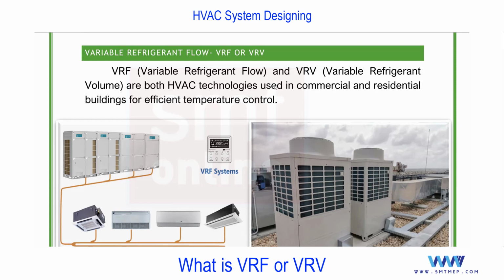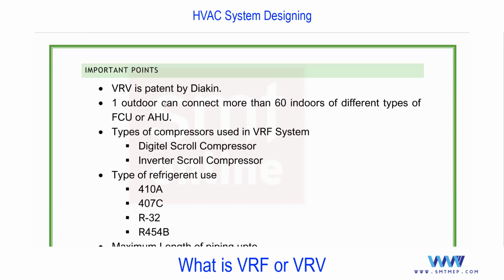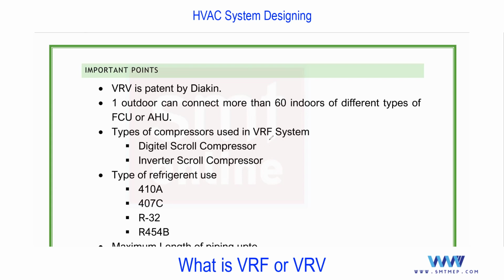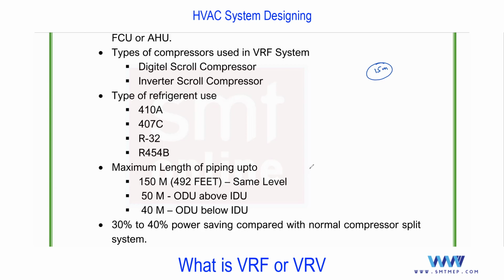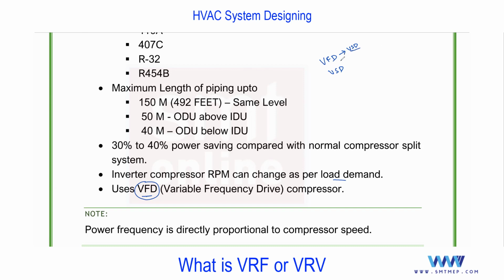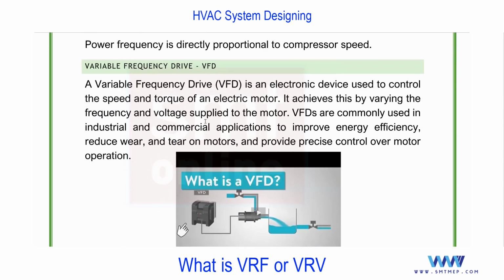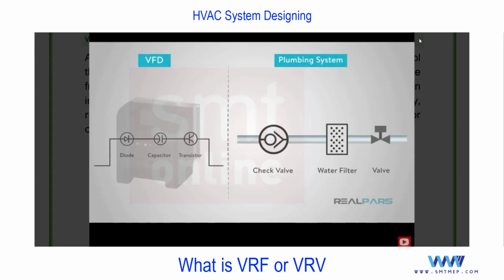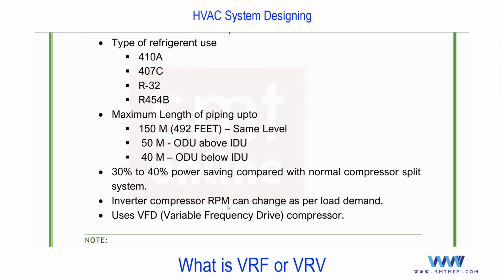WHAT IS VRV or VRF SYSTEM - PART 1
VRF (Variable Refrigerant Flow) and VRV (Variable Refrigerant Volume) are two terms that are often used interchangeably, but they refer to the same type of HVAC (Heating, Ventilation, and Air Conditioning) system. These systems are known for their energy efficiency and flexibility in heating and cooling spaces, and they are widely used in commercial and residential buildings.

Here's a brief explanation of VRF/VRV systems:

Variable Refrigerant Flow (VRF) or Variable Refrigerant Volume (VRV): VRF and VRV systems are sophisticated air conditioning systems that use refrigerant as the cooling and heating medium. The key feature of these systems is their ability to vary the flow rate of refrigerant to indoor fan coil units (FCUs) based on the cooling or heating demands of individual zones or rooms within a building.
Key characteristics and advantages of VRF/VRV systems include:

Zoning: These systems allow for individual temperature control in different areas or zones of a building. Each indoor unit is independently controlled, which makes them suitable for buildings with varying cooling and heating needs.

Energy Efficiency: VRF/VRV systems are highly energy-efficient because they can adjust the amount of refrigerant and energy delivered to each indoor unit based on the load requirements. This helps reduce energy consumption and operating costs.

Heat Recovery: Many VRF/VRV systems offer heat recovery capabilities, which means they can simultaneously provide heating to some zones while cooling others. This is particularly useful in climates with significant seasonal temperature variations.

Quiet Operation: These systems are often quieter compared to traditional HVAC systems because the condensing units are typically located outside, minimizing indoor noise.

Flexible Installation: VRF/VRV systems are flexible and can be installed in various building types, including offices, hotels, apartments, and homes.

Precise Temperature Control: They provide precise and stable temperature control, enhancing occupant comfort.

Monitoring and Control: Many VRF/VRV systems come with advanced control options that allow for remote monitoring and management, making them suitable for smart building applications.

It's important to note that VRF/VRV systems are typically more complex and require professional design, installation, and maintenance. Additionally, different manufacturers may have their own variations and features for VRF/VRV systems, so it's essential to consult with an HVAC expert to select the right system for a specific building or application.

🎯 Revit MEP
🎯 AutoCAD
🎯 Revit Architecture